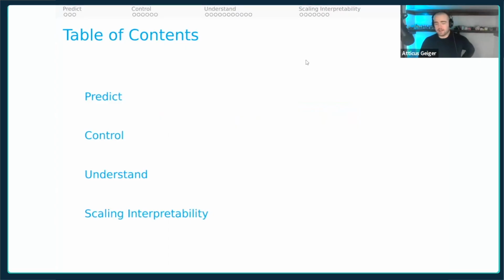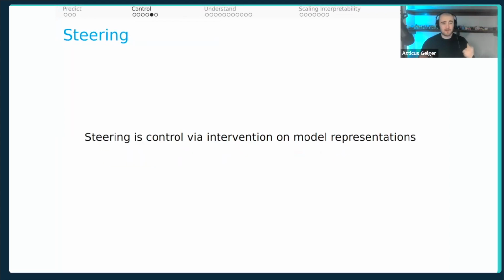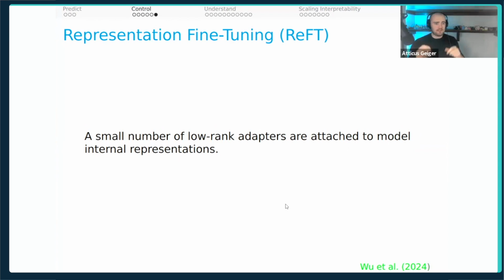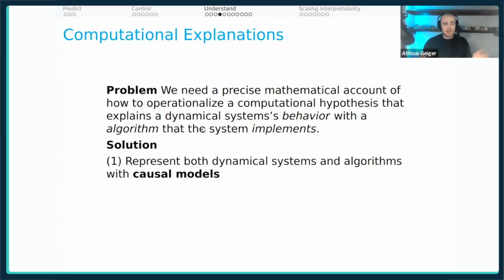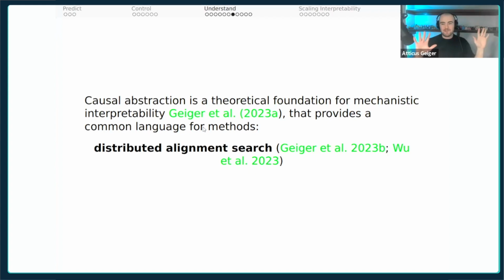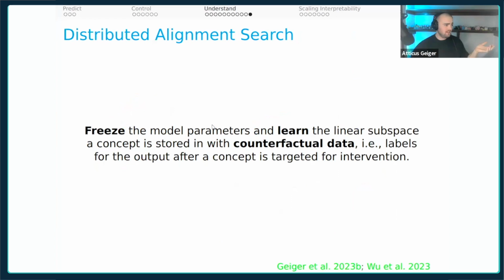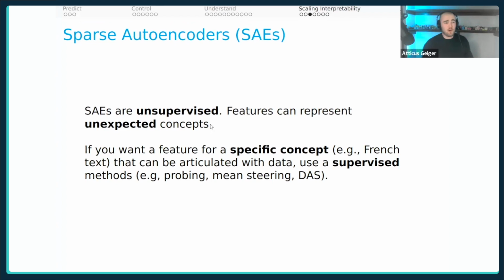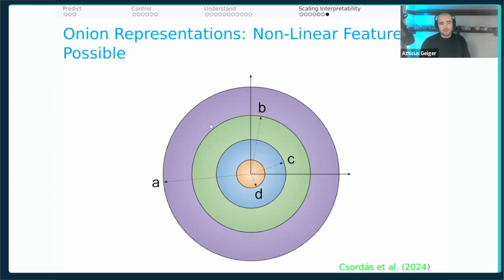Scaling AI Interpretability.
Can we scale ai interpretability? Researchers use interpretability tools to predict, control, and understand deeplearning models—but only in limited domains. Now, it’s time to automate and expand these methods for a broader understanding of general-purpose ai.

@BuzzRobot guest Atticus Geiger, Stanford graduate and head of the Pr(Ai)²R Group, challenges the current approach using sparse autoencoders. Instead, he proposes a new method leveraging interventional data to better control and understand deeplearning models.

Timestamps:
0:00 Introduction
0:55 Prediction: probes
2:45 Control: fine-tuning, prompt engineering, steering, representation fine-tuning (ReFT)
9:36 Understanding interpretability: Part 1. Computational explanation, causal abstraction
13:50 The modern AI and the ideal experimental subject
16:05 Understanding interpretability: Part 2. Recipe, interchange intervention analysis, distributed alignment search
22:10 Scaling interpretability: sparce autoencoders (SAEs), four goals of scaling interpretability